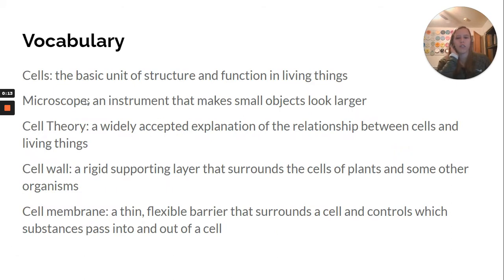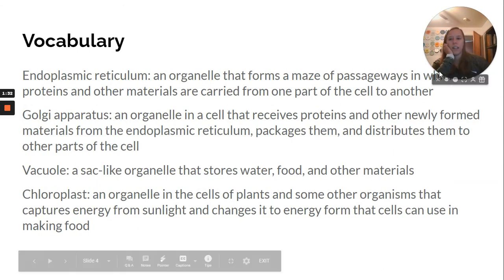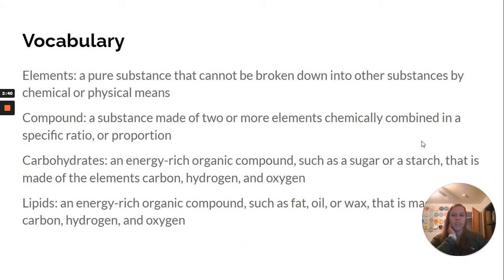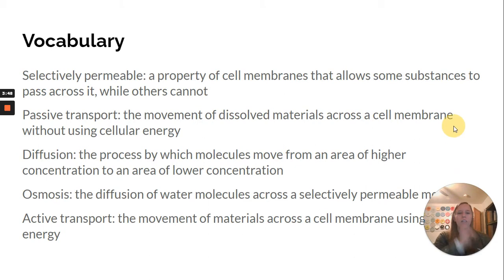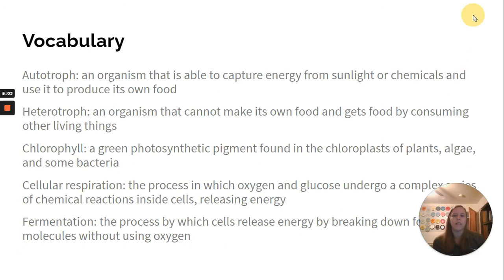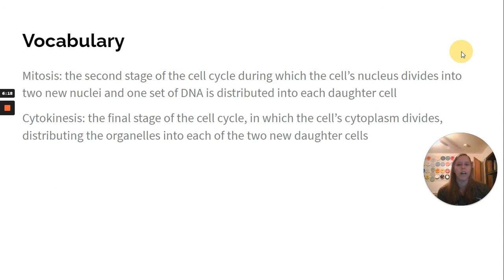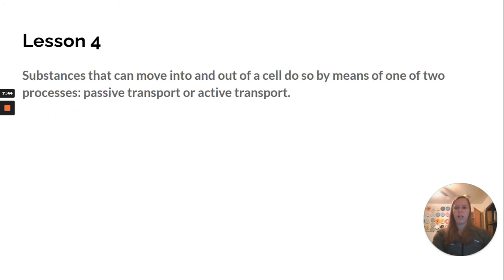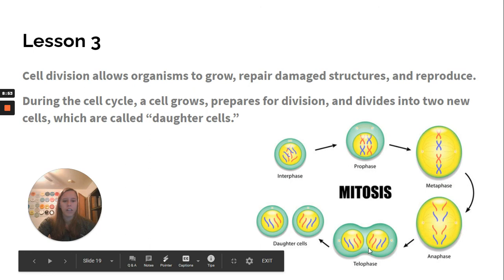7 - Science - Chapters 8-9 Review - March 9, 2021